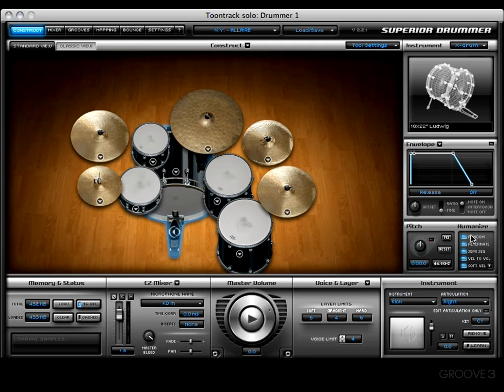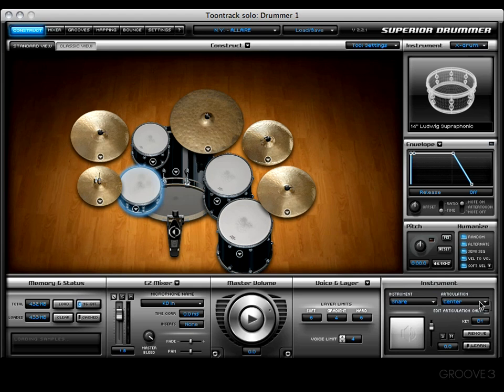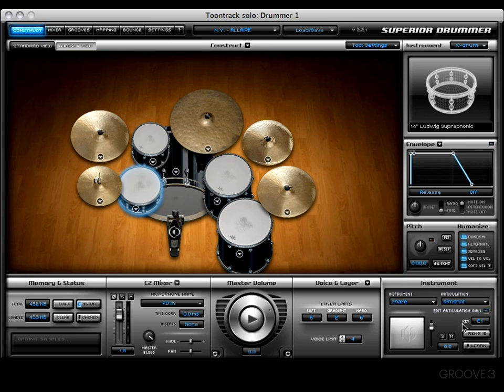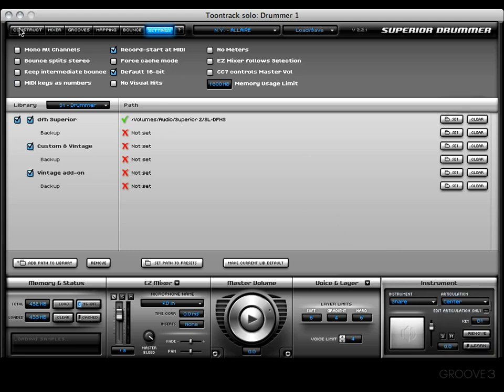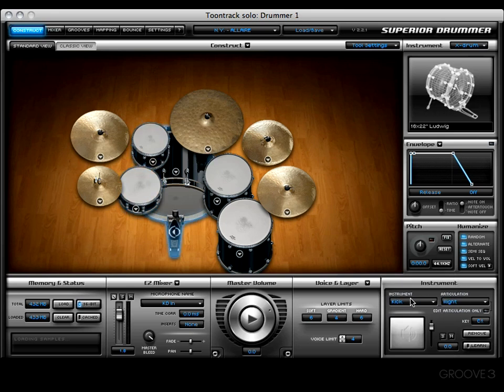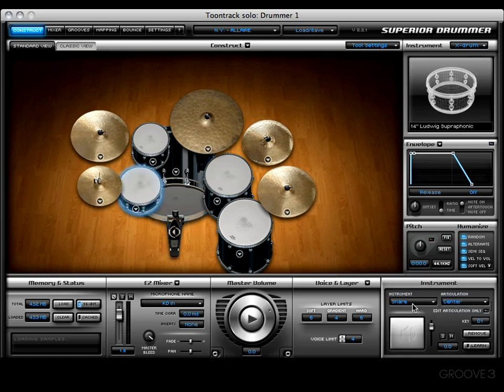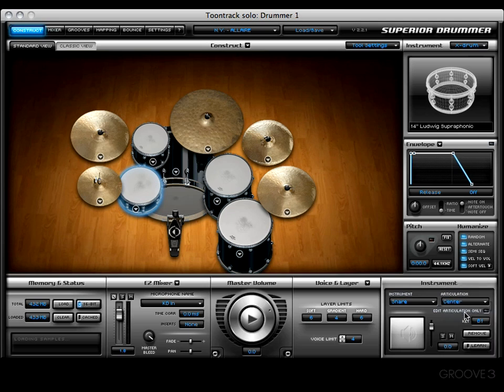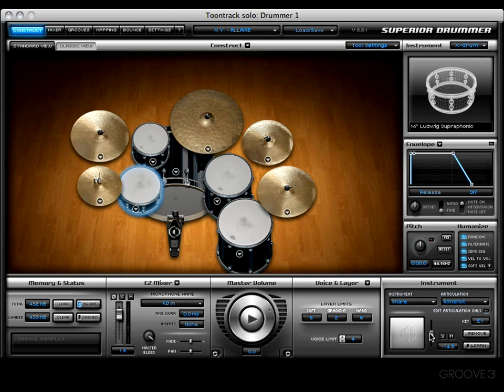The Instrument Section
Discover the functions of the Instrument Section. Need to choose a different instrument or articulation? Just watch this video.